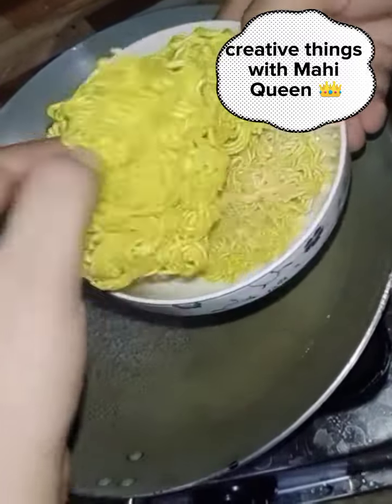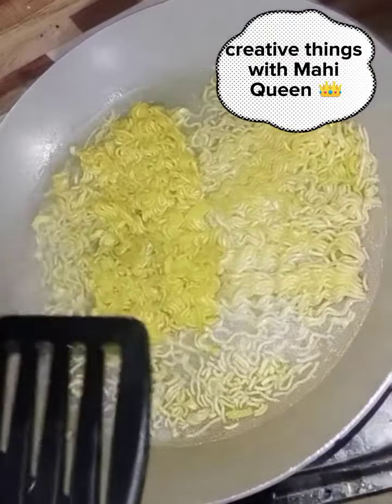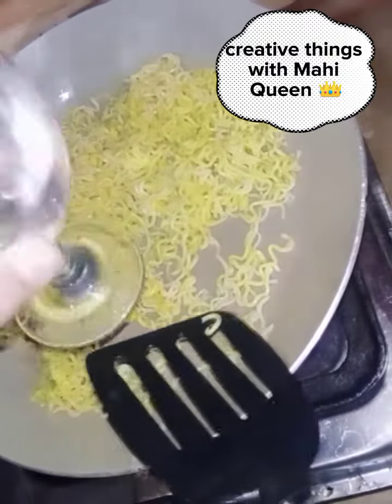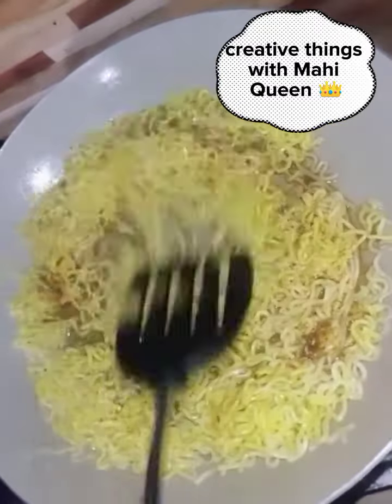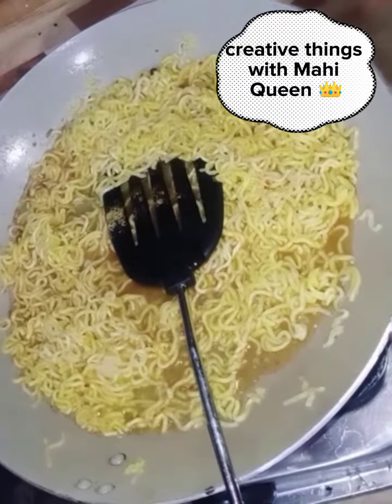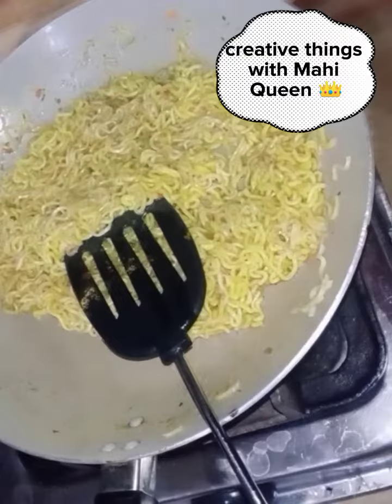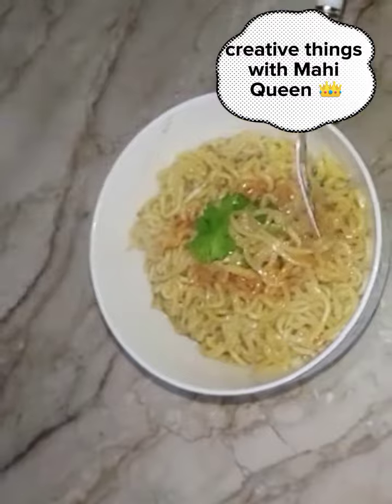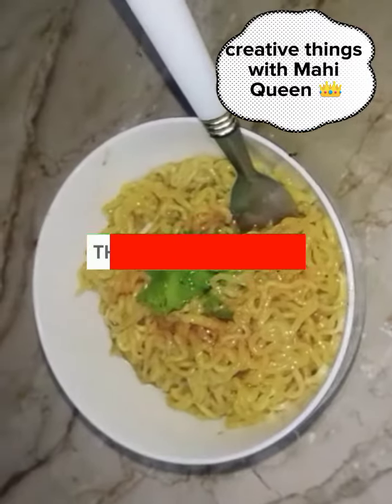Hot and Spicy Noodles Ready In Just 5 minutes /creative things with Mahi Queen 👑💖